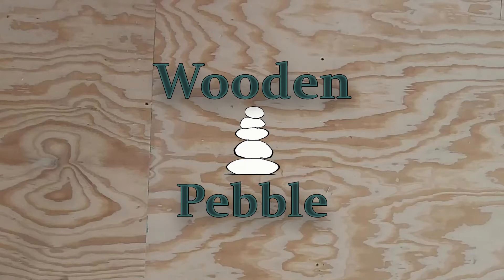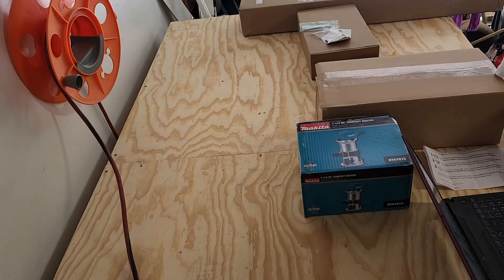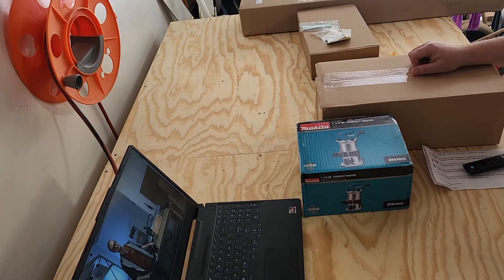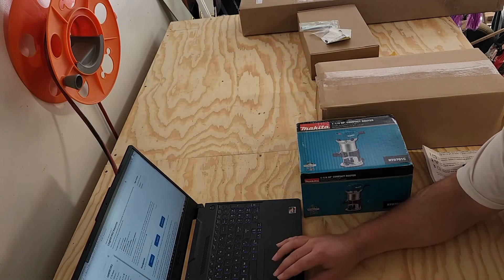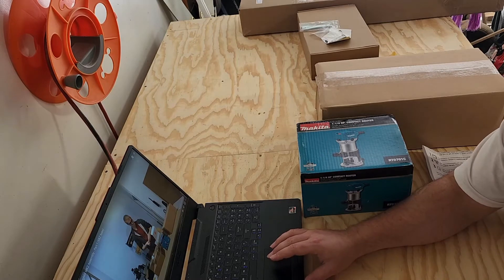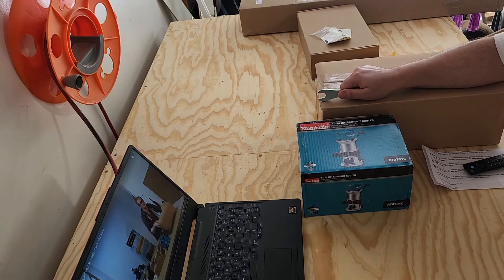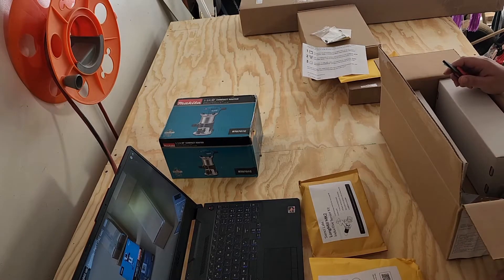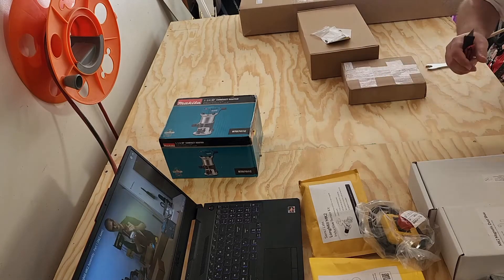Unboxing/setup Longmill MK2 30x30 Part II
Sorry about the delay.  I was trying to recover some of the videos I shot for this build process.  I now understand why YouTubers say that running a channel is stressful.  I recorded over 8 hours of video.  Out of those 8 hours, 2-3 hours are missing/corrupted.  All of that time is lost; nothing I can share.  I cannot express how disappointed I was/am with this data corruption.  YET!! I will continue and hopefully, I learned a lesson. Smaller videos; save them sooner, etc... Etc…

LongMill MK2 Assembly - Part 1 (X&Z Axes)

T-track clamps:

Cheap Bits: